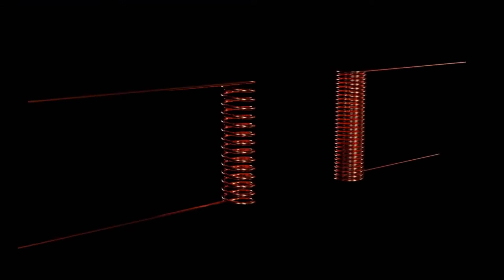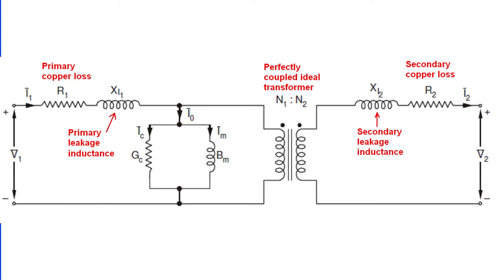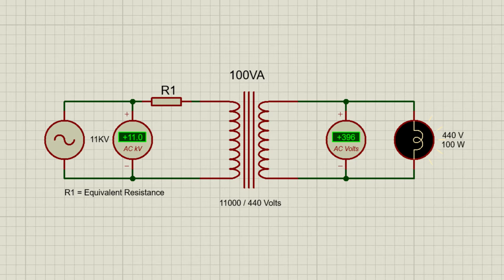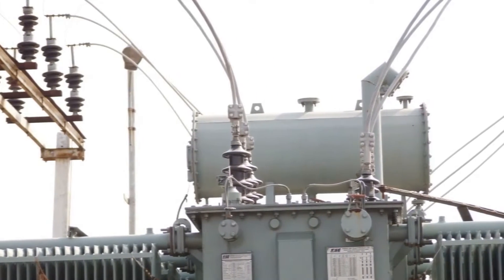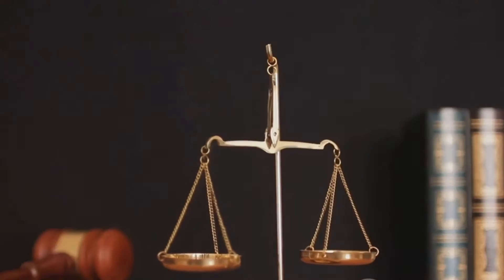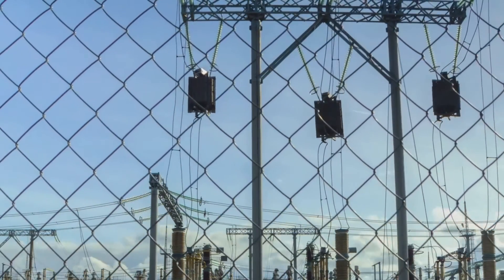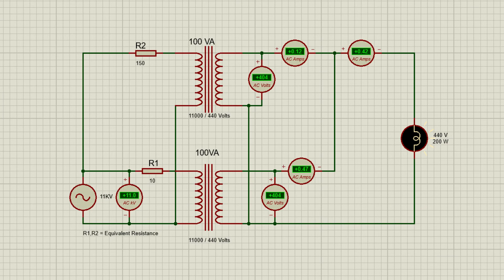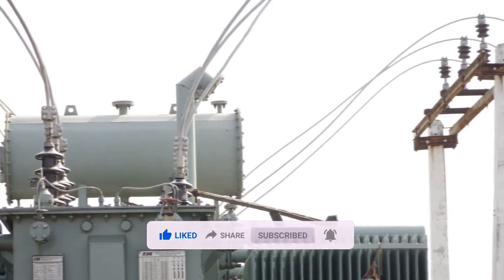What is Percentage Impedance of Transformer? Parallel Operation | Short Circuit calculation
In this video, we explore the concept of transformer percentage impedance, its significance in electrical engineering, and its role in parallel operation. Learn how to calculate percentage impedance, understand its impact on voltage regulation, and discover practical insights into transformer efficiency through short-circuit calculations. Perfect for electrical enthusiasts, engineers, and students seeking a deeper understanding of power systems!

OUTLINE:
00:00:00 Introducing the Concept
00:01:11 Defining Percentage Impedance
00:02:10 The Role of Percentage Impedance in Short Circuit Calculations
00:03:35 The Role of Percentage Impedance in the Parallel Operation of Transformers